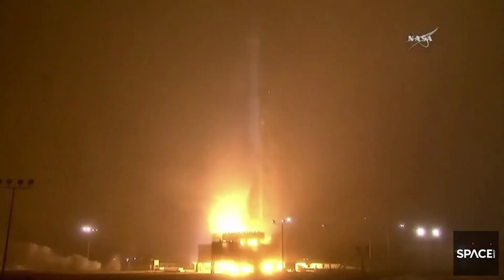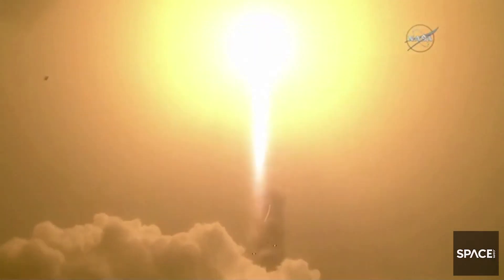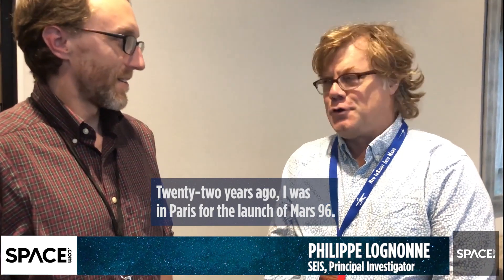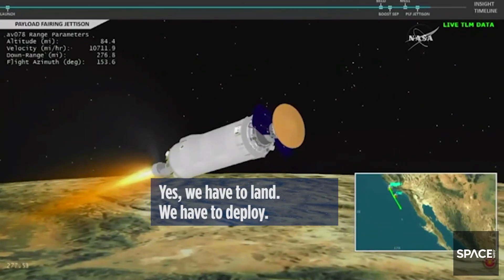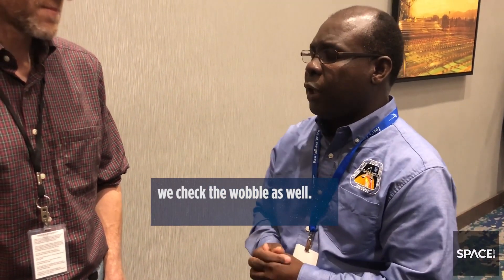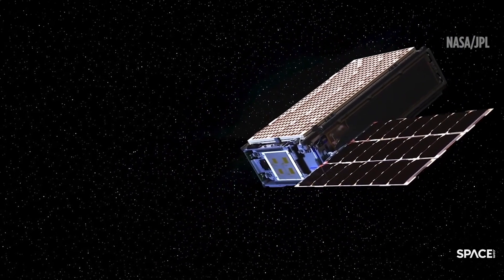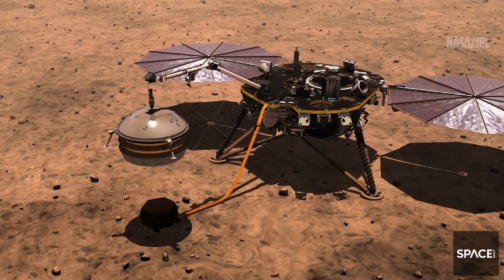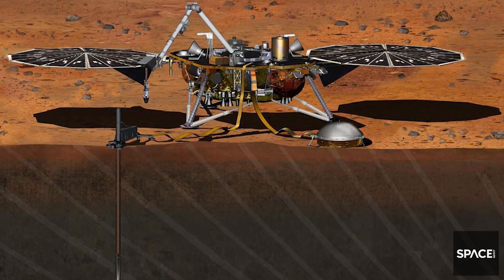The Minds Behind Mission InSight, Mars' Health Check-Up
Space.com chats with some of the scientists behind Mars lander InSight. Watch their reactions to the successful launch and see what they have planned for the probe. -- NASA's InSight Mars Lander Has Left Earth: So What's Next for the Probe?

Credit: Space.com / produced and edited by Diana Whitcroft